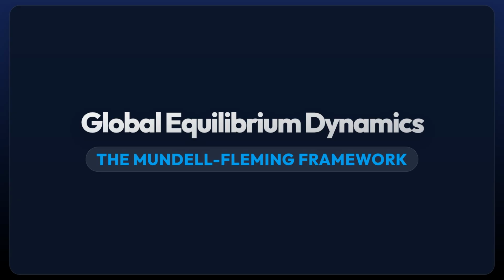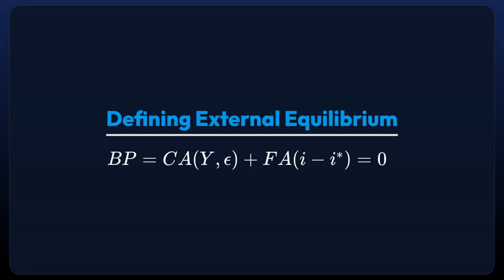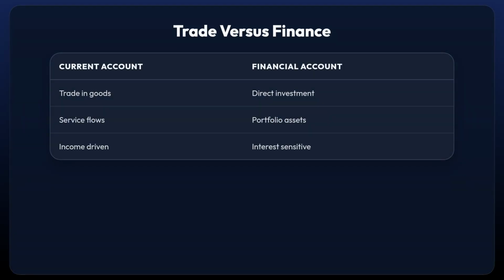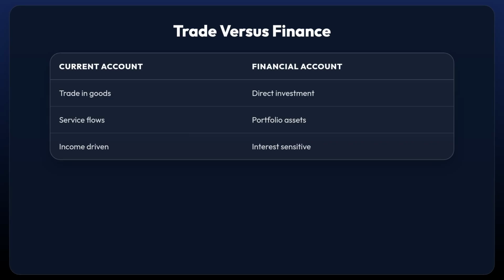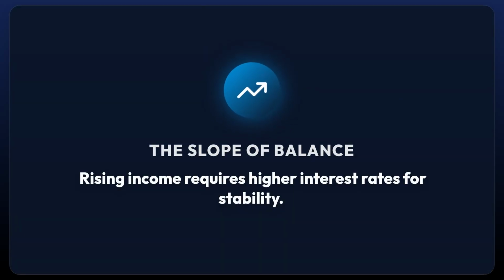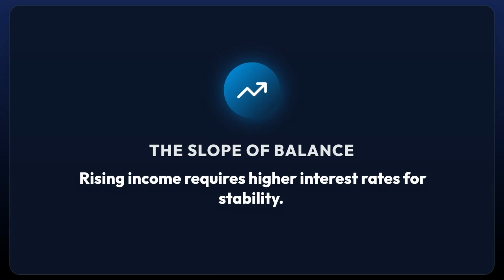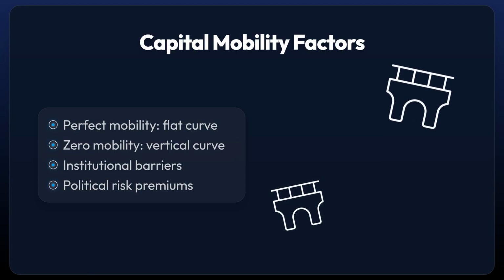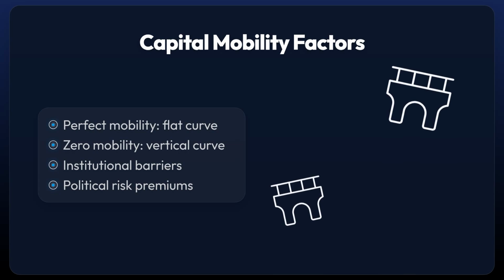Macroeconomics: The Mundell-Fleming Model and BP Curve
In this comprehensive masterclass, we explore the intricate dynamics of global equilibrium through the lens of the Mundell-Fleming framework. A nation's prosperity is inherently linked to the global market, and understanding the mechanics of external equilibrium is crucial for analyzing modern economic behavior. We provide an in-depth analysis of the Balance of Payments equation: BP = CA(Y, ε) + FA(i - i*) = 0. This state represents a precise balance where domestic growth and international capital flows coexist without the need for official reserve intervention.

Key topics covered in this lesson include:
- The distinction between trade-driven Current Accounts and interest-sensitive Financial Accounts.
- The structural reasons why the BP curve typically slopes upward in relation to rising domestic income.
- How varying degrees of capital mobility, from institutional barriers to perfect mobility, alter the curve's elasticity.
- The specific economic squeeze experienced by nations maintaining fixed exchange rate systems during periods of trade deficit.

This video serves as a definitive guide for students and professionals looking to master the complexities of international macroeconomics and the trade-offs required to maintain stability in a hyper-connected world.

00:00 The global market thread
00:20 Decoding the BP equation
00:51 Goods vs financial assets
01:20 Why the BP curve slopes
01:45 The capital mobility secret
02:13 Surviving fixed rates
02:40 Economic interdependence today